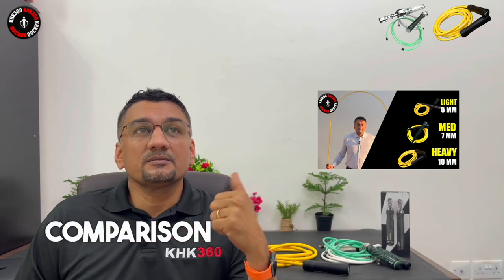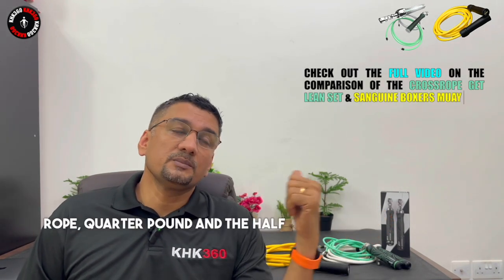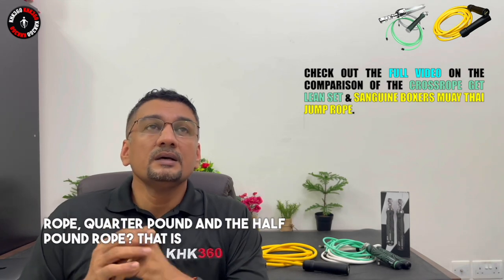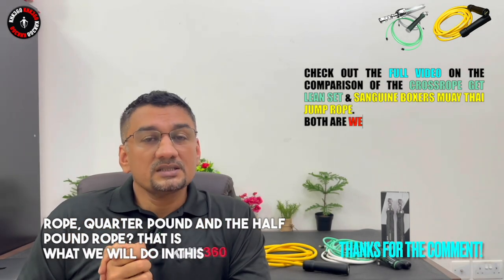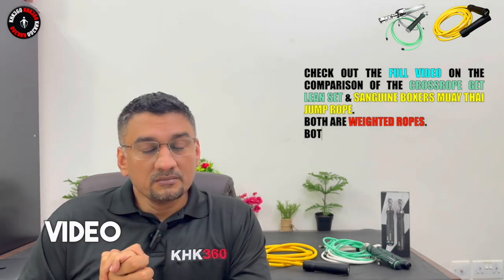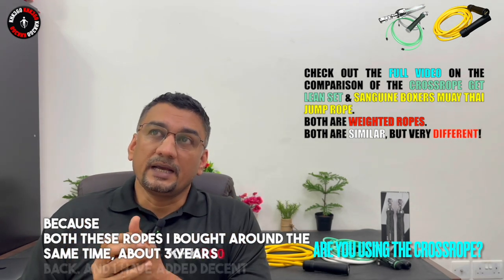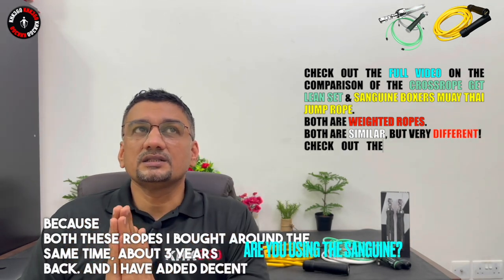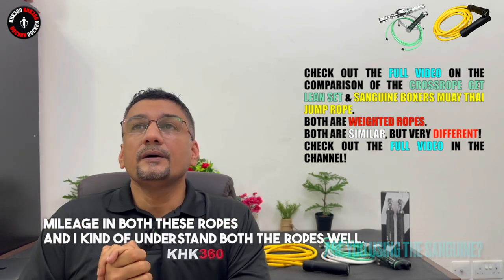CROSSROPE GET LEAN JUMP ROPE & SANGUINE BOXER MUAY THAI JUMP ROPE - SIMILAR & DIFFERENT!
BEST HEAVY JUMP ROPE?

HEAVY JUMP ROPE COMPARISON NOT A REVIEW!

ENJOY YOUR JUMP! STAY SAFE!